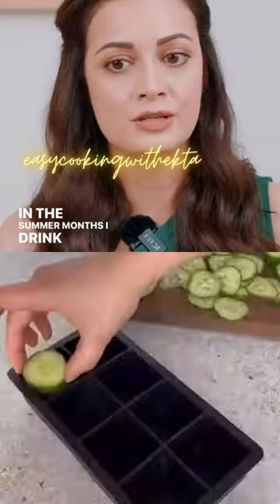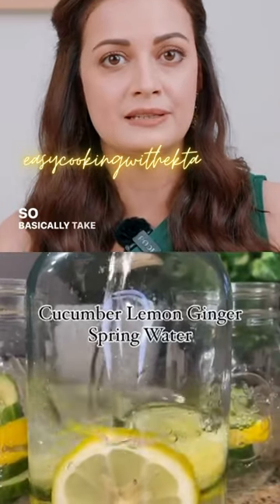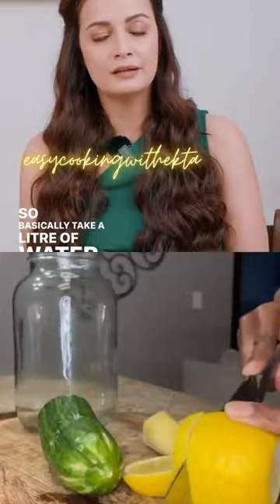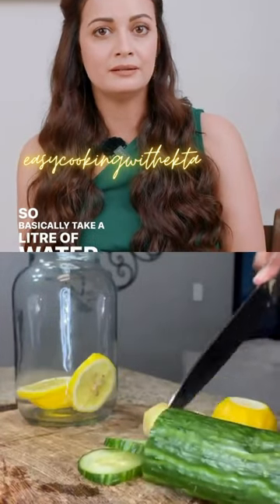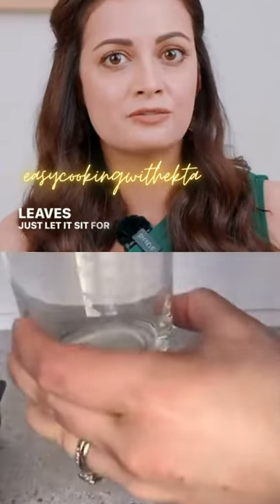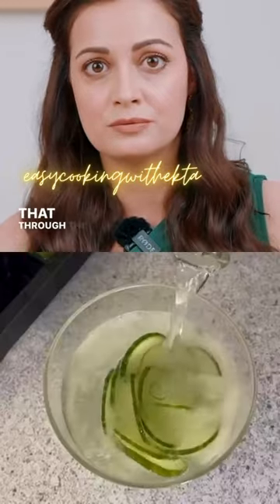Dia Mirza shares her secrets of glowing skin even in her 40s| Morning Chai | Cucumber Water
If there’s anyone who can make healthy living look easy, it’s Dia Mirza. From spending cuddle time with her son to kickstarting her day with a simple workout routine (she loves shavasana) and drinking lots of ajwain and saunf ka paani, Dia will inspire you to give in to slow mornings. Also, find out about her fondest childhood memories from Hyderabad and the special breakfast khichdi her dadi made for the entire family.